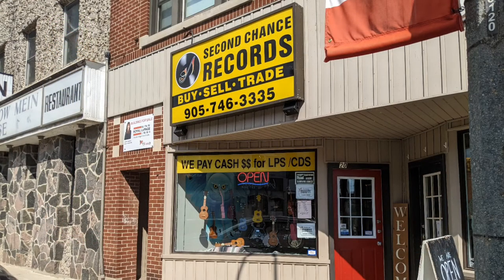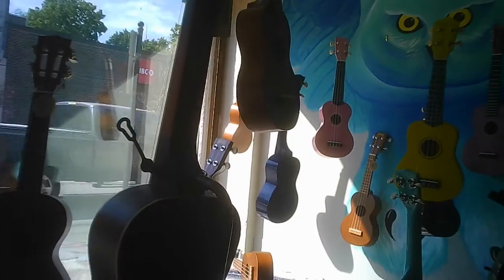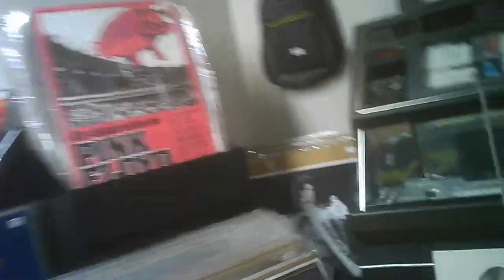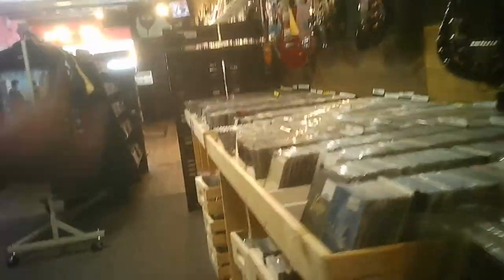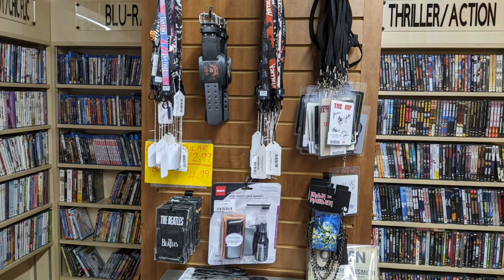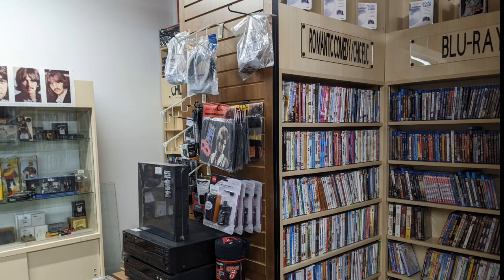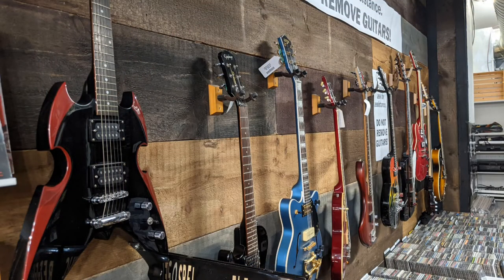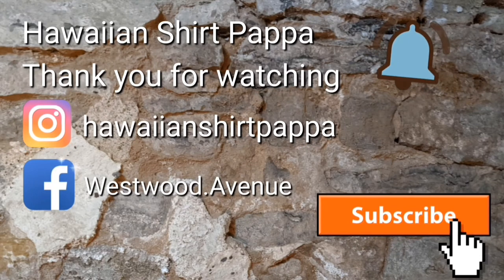Second Chance Records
Interesting place for aficionados of recorded music and also for musical equipment. The proprietor appears to be well versed in the stock on hand and beyond.